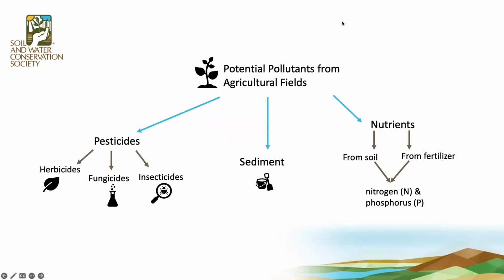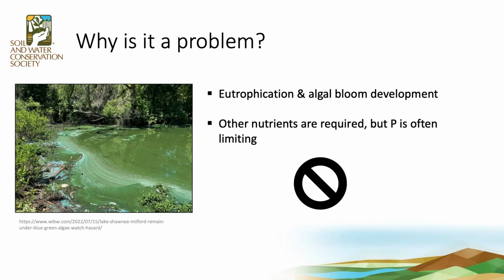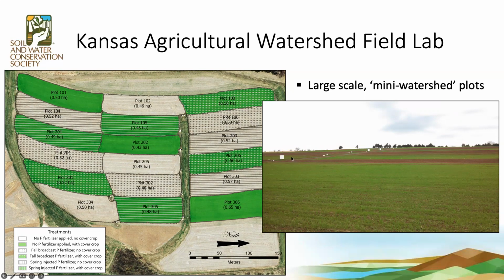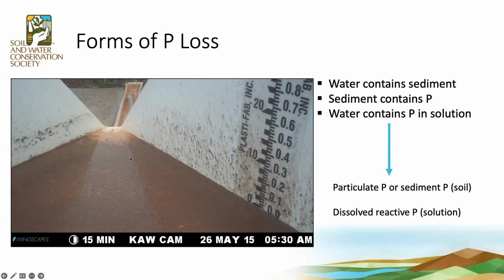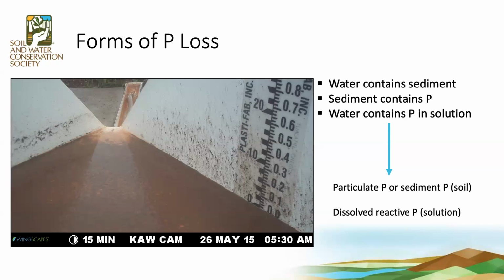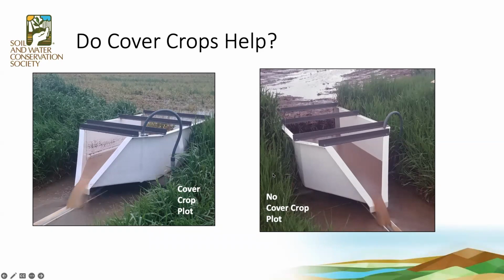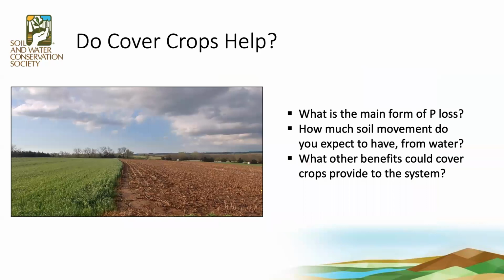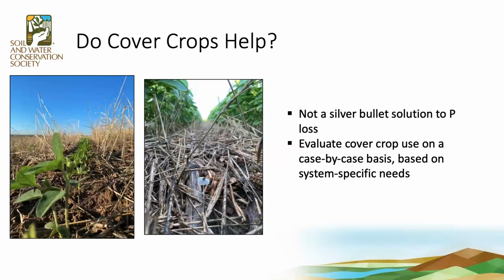2023 Envirothon Prep: Phosphorus Loss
Learn about phosphorus (P) loss from agricultural fields, forms, consequences, and the role of cover crops in conservation of P in the agricultural system. Enjoy!